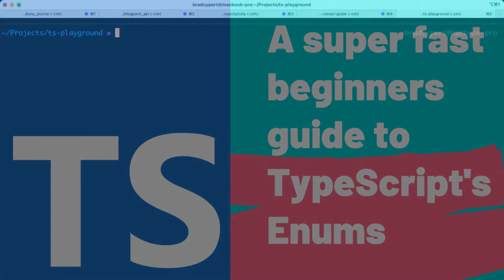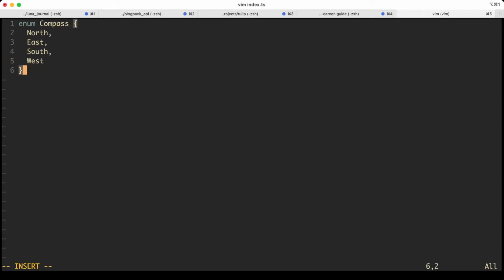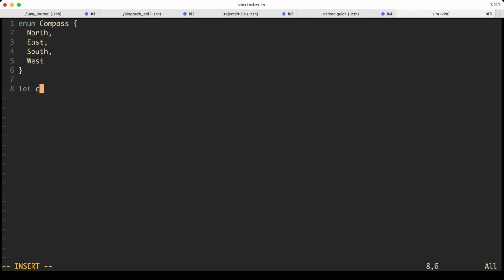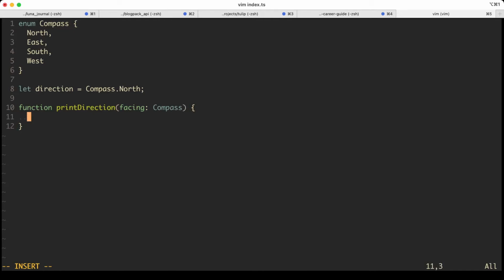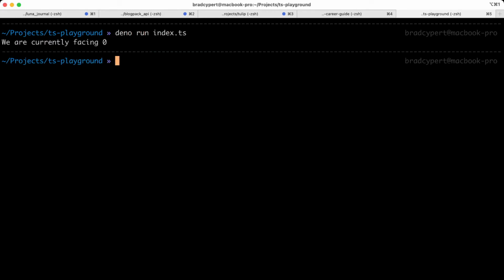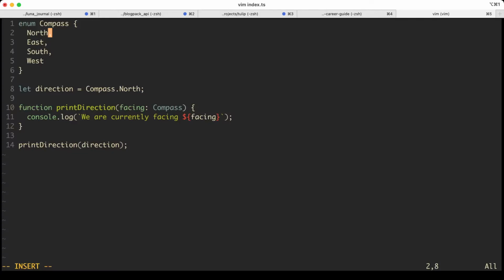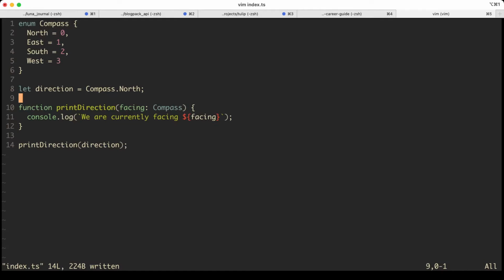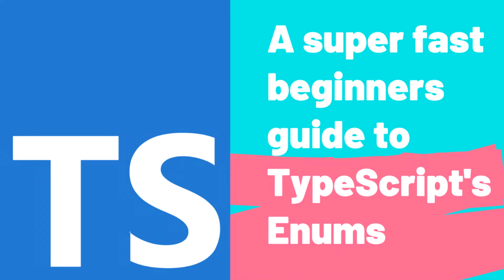A super fast beginners guide to TypeScript Enums